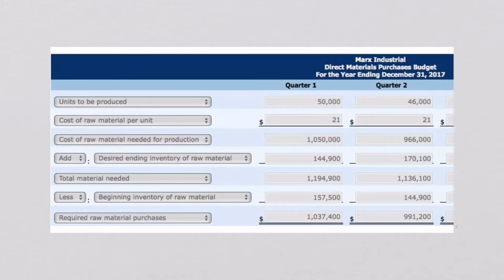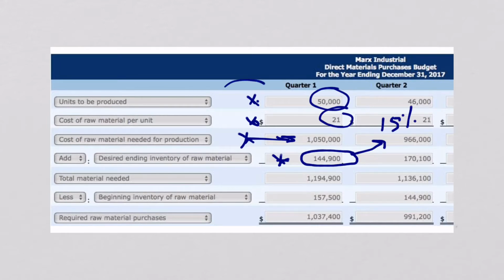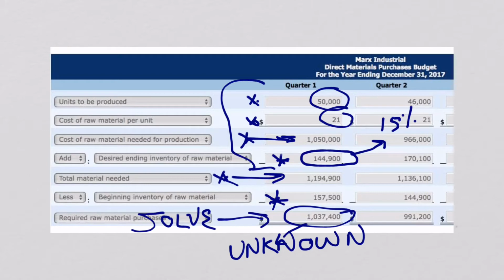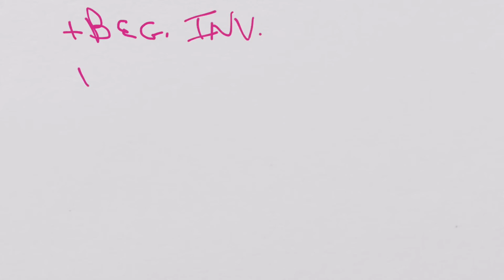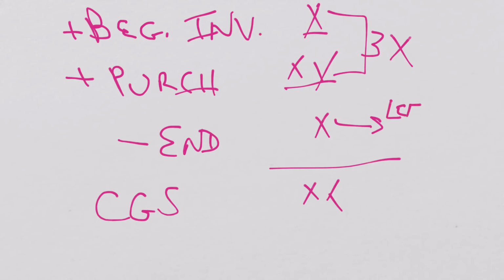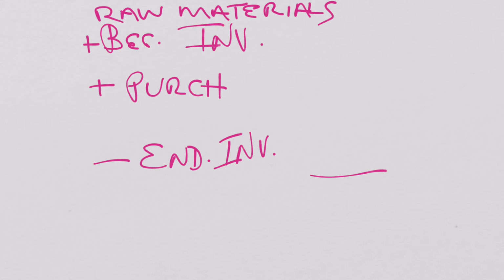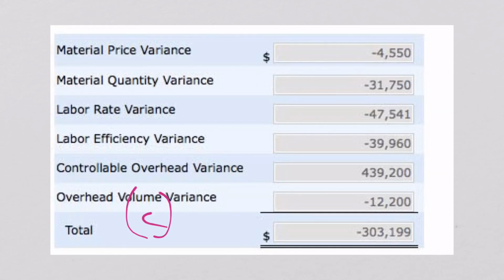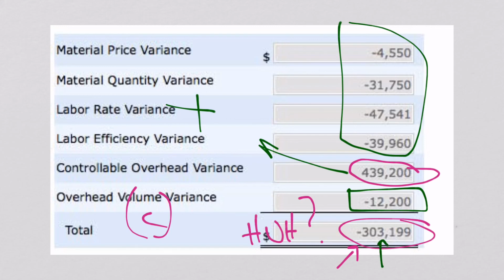Review session 1